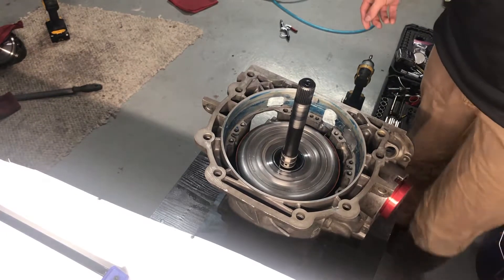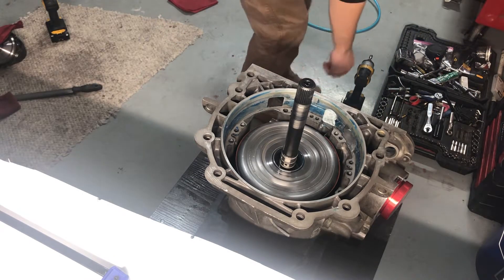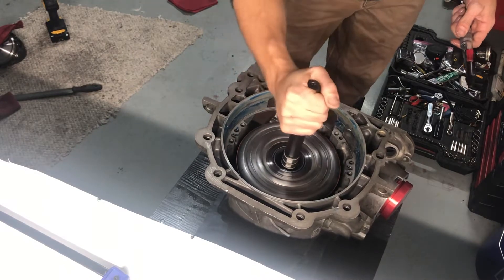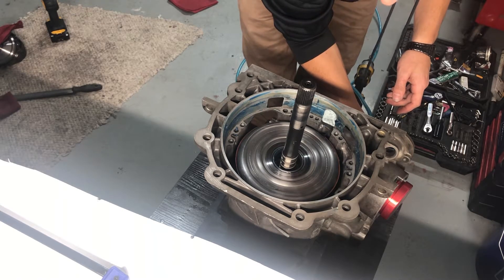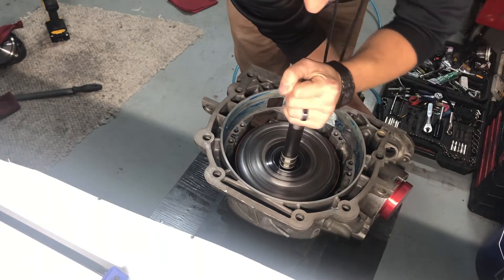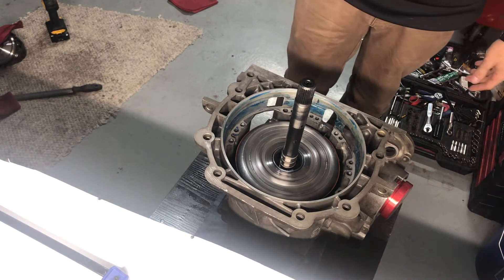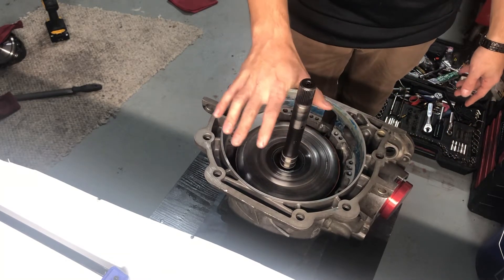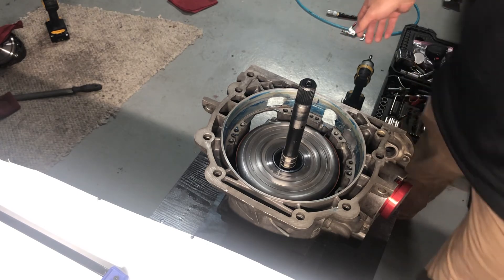4l60e rebuild/reassembly part 9 (air checking band apply)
Air checking the 2-4 band apply